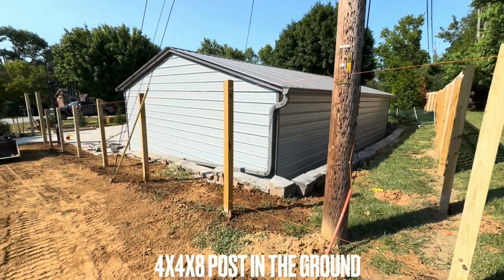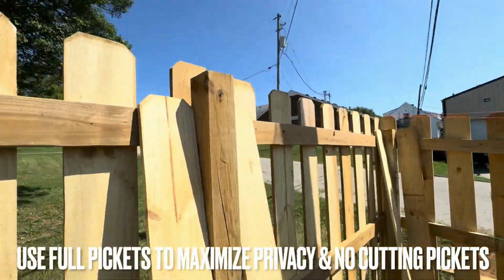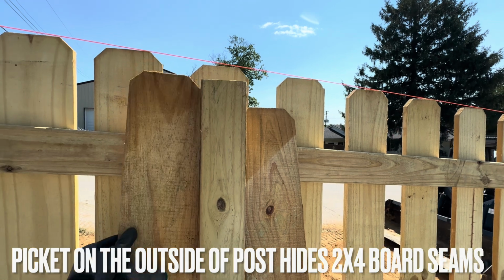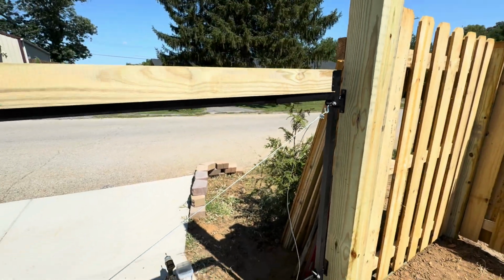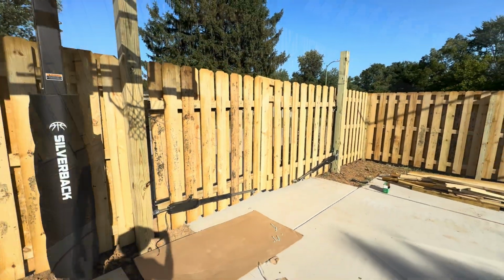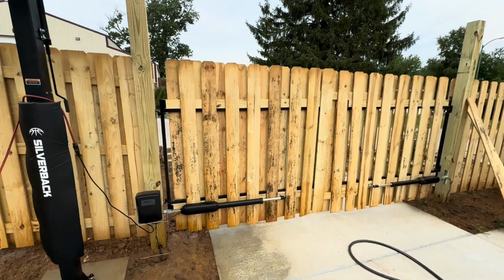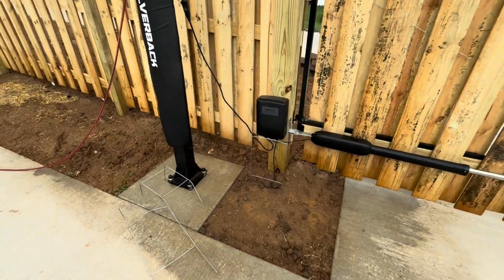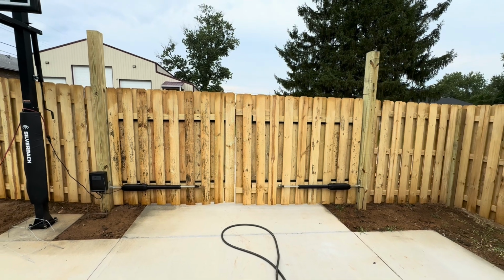270 ft of Wood Privacy Fence Shadow Box Style & Automatic Dual Swing Gate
Code: TaylorGrayson